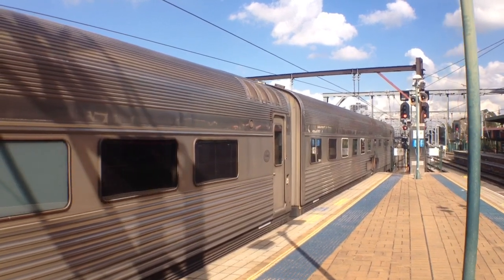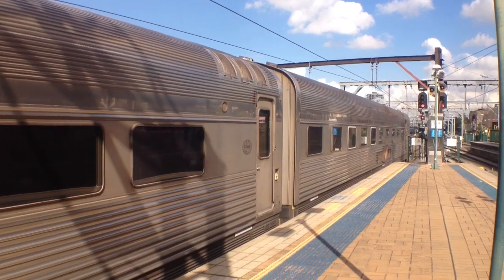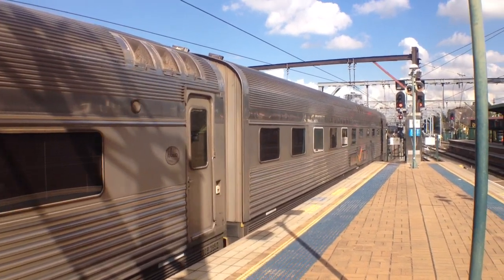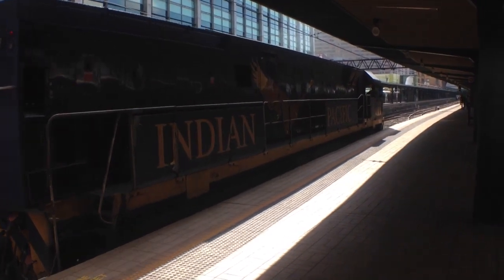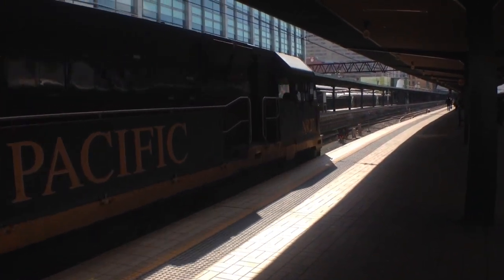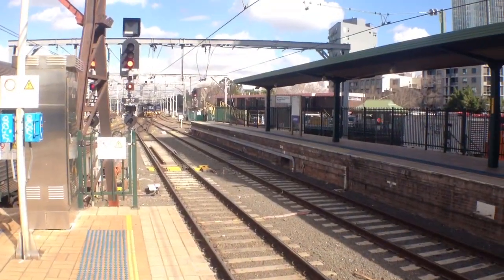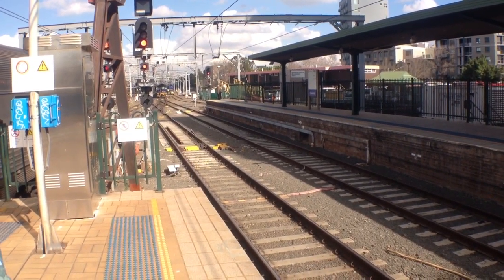Sydney Trains Vlog 383: The Indian Pacific Part 2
Vlog 383
The Indian Pacific Part 2